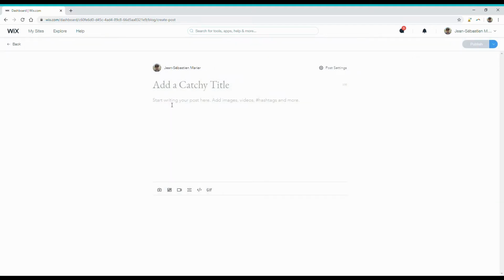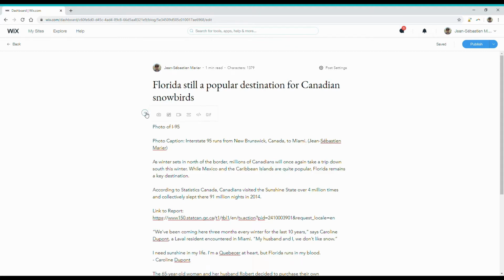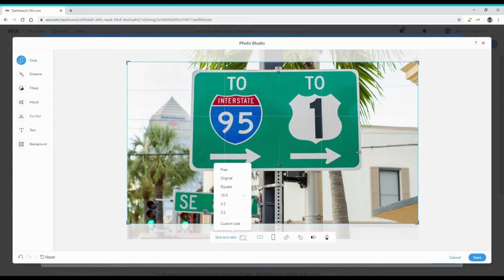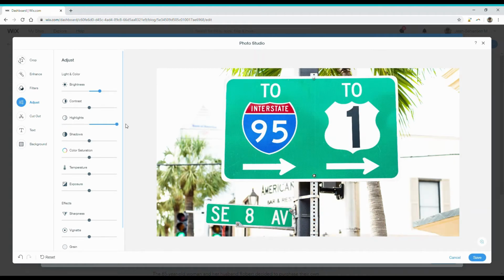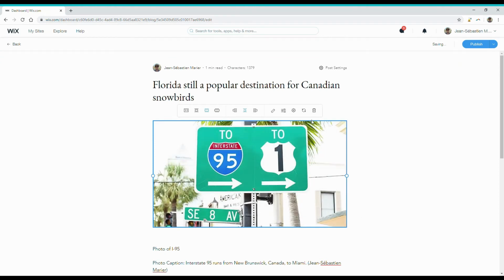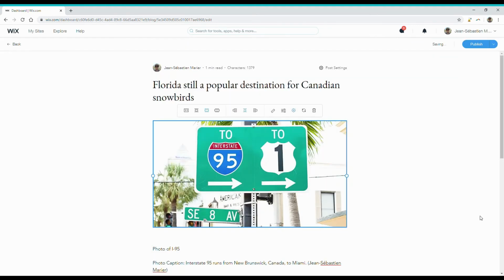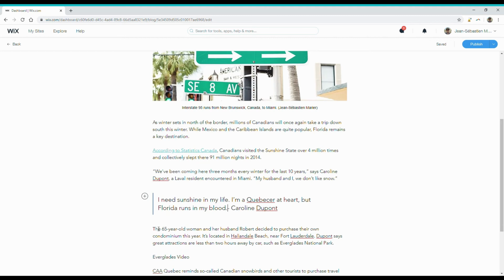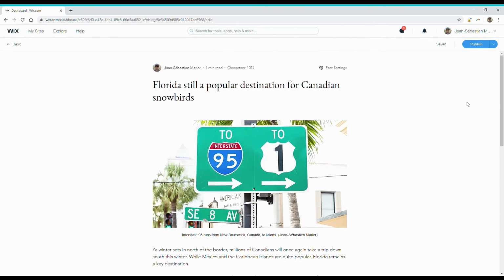JOU3100 | Winter 2021 - Module 6 - Publishing a Post on Wix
Video lecture for module 6 of JOU3100 Digital Journalism I, a course offered at the University of Ottawa in the winter of 2021.